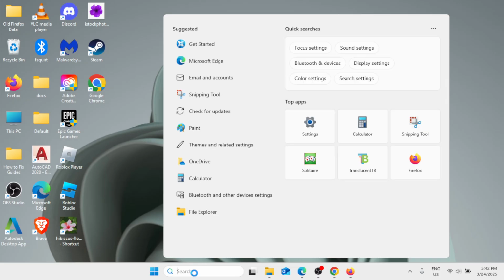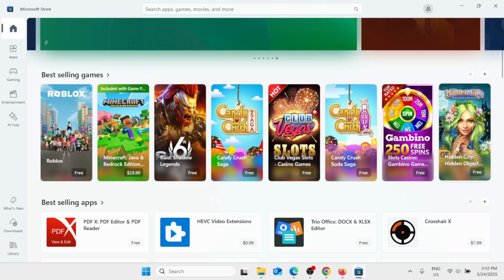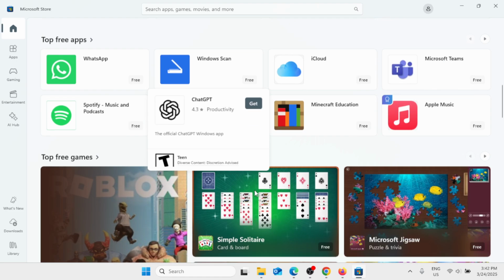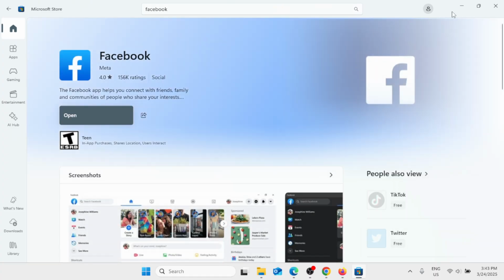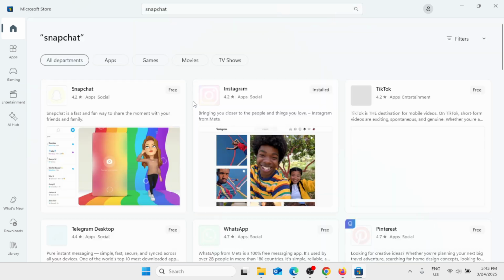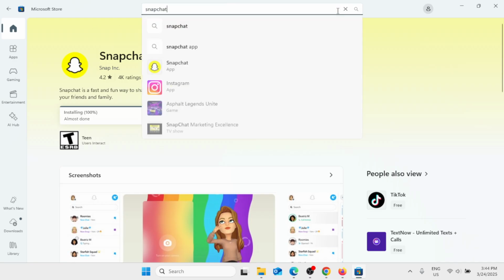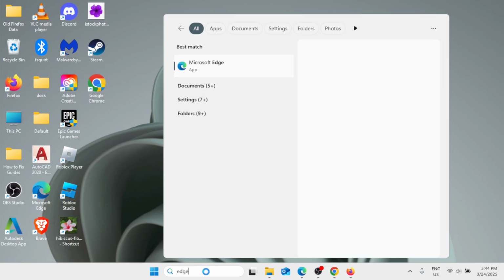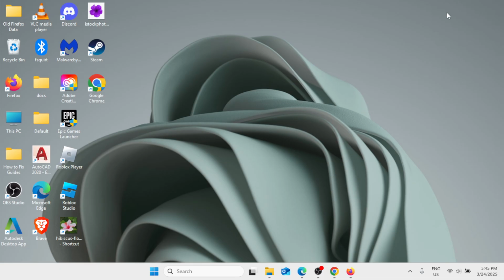How to Install Apps in Windows EASY and USEFUL WAYS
Need to install apps on your Windows PC but not sure where to start? There are multiple ways to get your favorite applications safely and quickly. Whether from the Microsoft Store or other sources, you can get the software you need with ease. Check out this video to learn the best ways to install apps hassle-free!